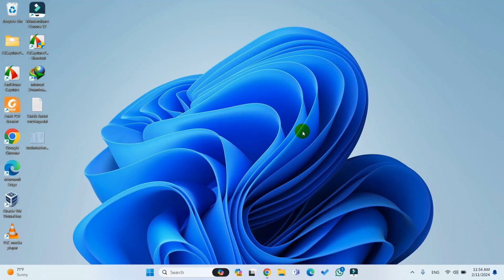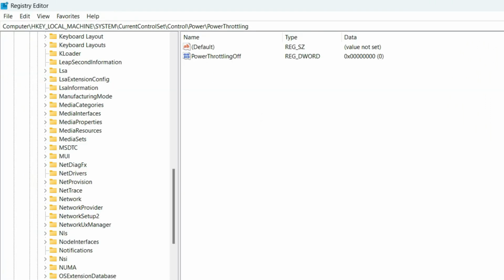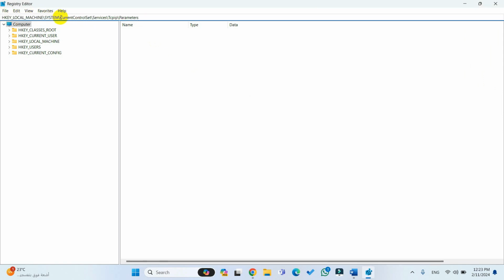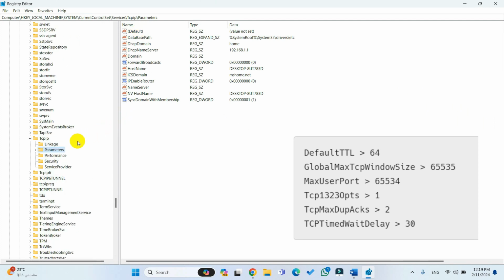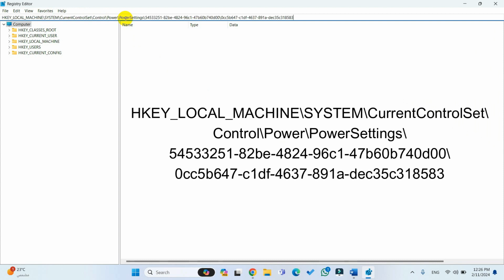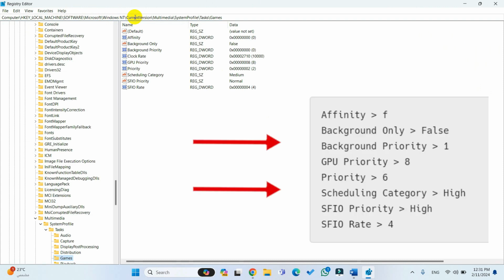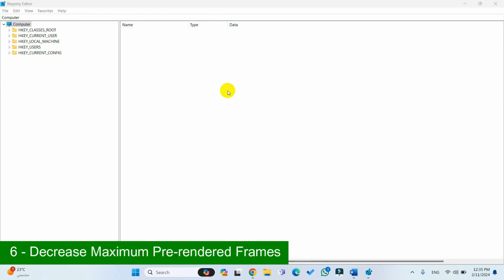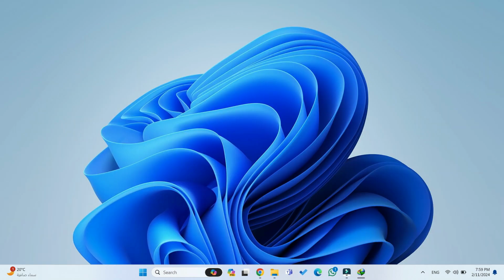Maximize your Gaming Experience - Best Registry Settings for Gamers [2024]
Locations:
Step 1:
HKEY_LOCAL_MACHINE\SYSTEM\CurrentControlSet\Control\Power\PowerThrottling

Step 2:
HKEY_LOCAL_MACHINE\SOFTWARE\Microsoft\Windows NT\CurrentVersion\Multimedia\SystemProfile

Step 3:
HKEY_LOCAL_MACHINE\SYSTEM\CurrentControlSet\Services\Tcpip\Parameters

VALUES:
DefaultTTL =  64
GlobalMaxTcpWindowSize =  65535
MaxUserPort =  65534
Tcp1323Opts =  1
TcpMaxDupAcks =  2
TCPTimedWaitDelay =  30

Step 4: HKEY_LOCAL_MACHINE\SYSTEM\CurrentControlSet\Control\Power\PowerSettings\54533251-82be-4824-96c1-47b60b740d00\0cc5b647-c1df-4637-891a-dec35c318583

Step 5:
HKEY_LOCAL_MACHINE\SOFTWARE\Microsoft\Windows NT\CurrentVersion\Multimedia\SystemProfile\Tasks\Games

Values:
Affinity = f
Background Only = False
Background Priority = 1
GPU Priority = 8
Priority = 6
Scheduling Category = High
SFIO Priority =  High
SFIO Rate = 4

Step 6:
HKEY_LOCAL_MACHINE\SOFTWARE\WOW6432Node\Microsoft\Direct3D

Step 7:
HKEY_LOCAL_MACHINE\SOFTWARE\Microsoft\Windows NT\CurrentVersion\Multimedia\SystemProfile